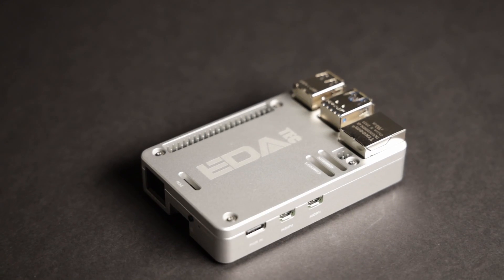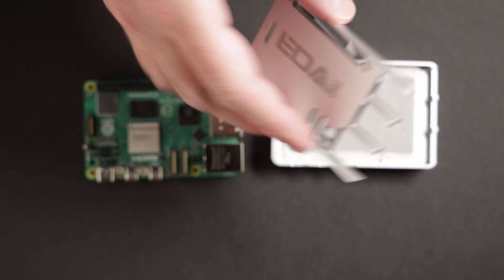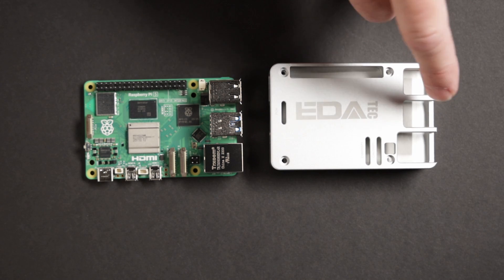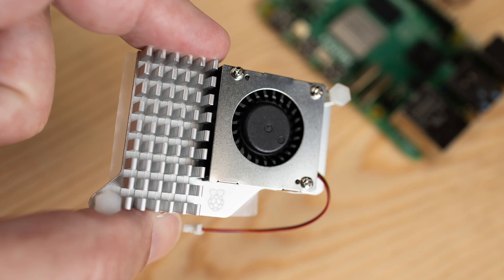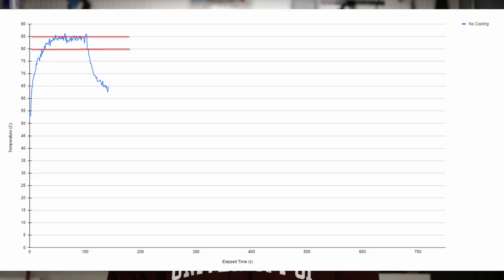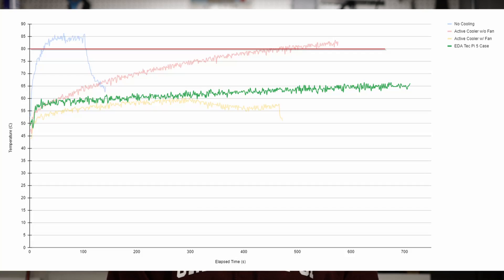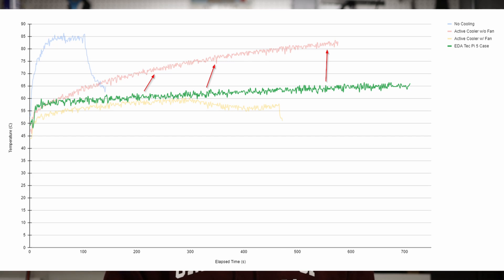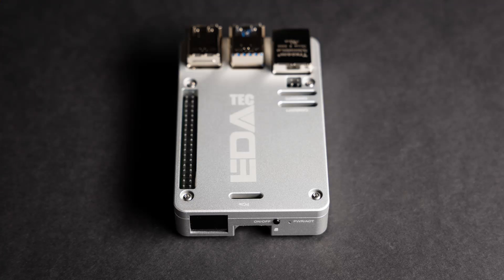Pi 5 Passive Cooling Tested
I took a look at the first passive-cooled case available for the Raspberry Pi 5 in the market.

I tested its thermal properties and I have nice charts comparing the Pi 5 temperature inside the EDA Tec case.

This is the EDA Tec case currently available through Ali Express. Although the case is reasonably priced at $18, shipping to the US costs just as much as the case.

Kingston 120GB SSD
UGREEN SATA Cable (UASP)
KIOXIA NVME Drive
SanDisk Ultra microSD